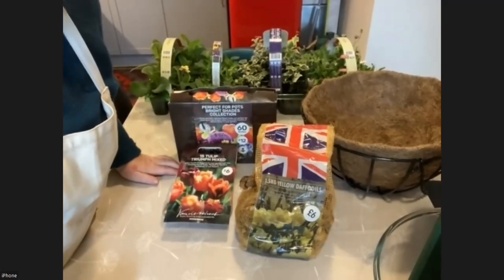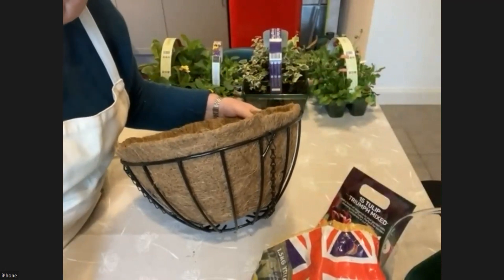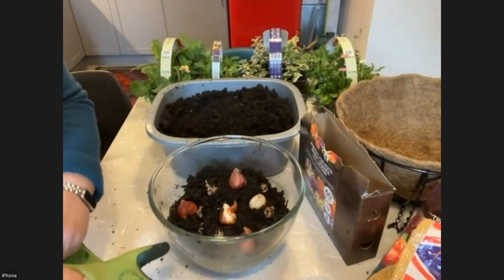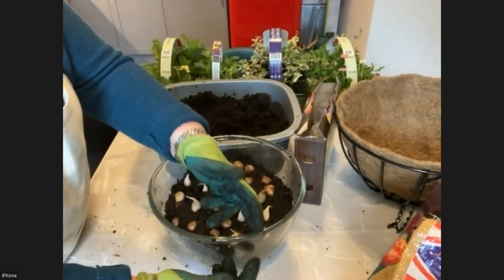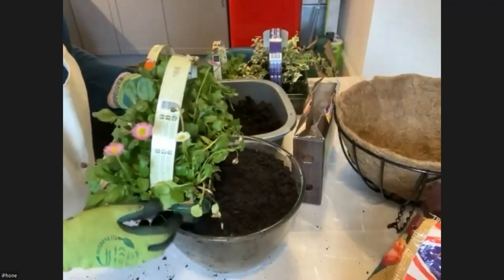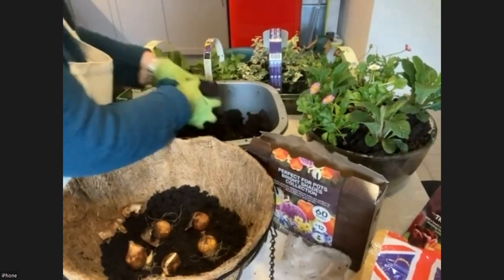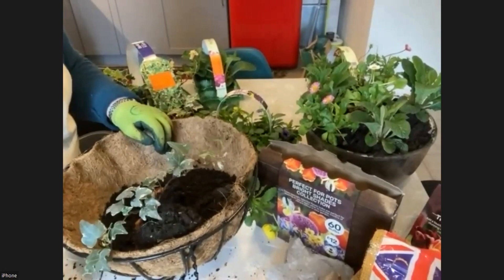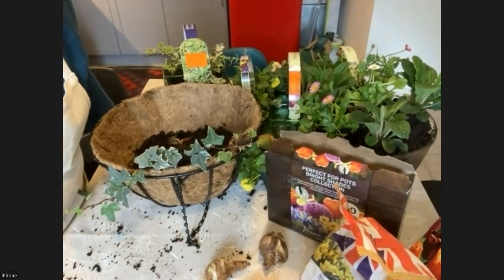Outdoor Bulbs-year round joy!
Plant outdoor bulbs for year round colour and interest!
Pimp your containers for enjoyment and display on the patio, doorstep, garden table, windowsill or hanging basket. This tabletop activity provides sensory immersion and nature connection now and rewards you with charming flowers through the year.